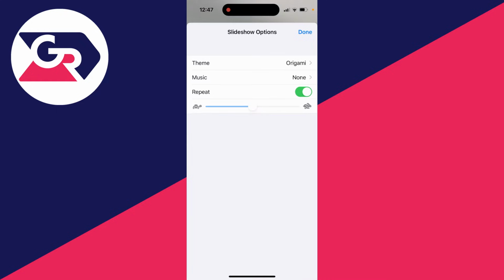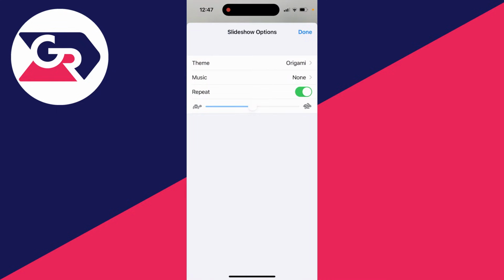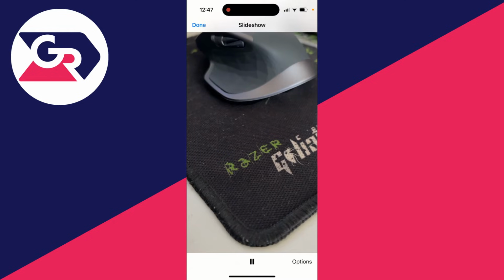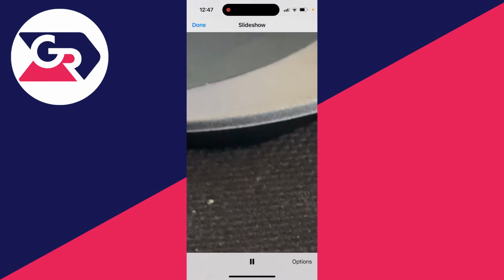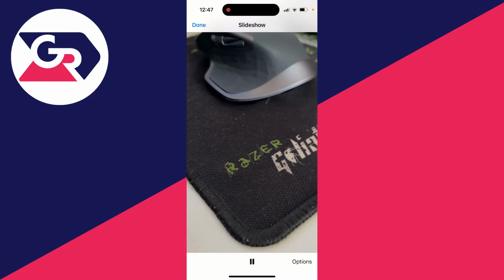How To Loop Video On iPhone - Full Guide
Learn how to loop video on iphone in this video.

GuideRealm